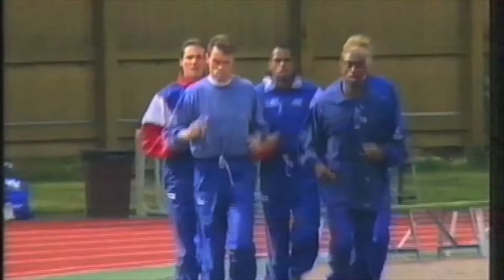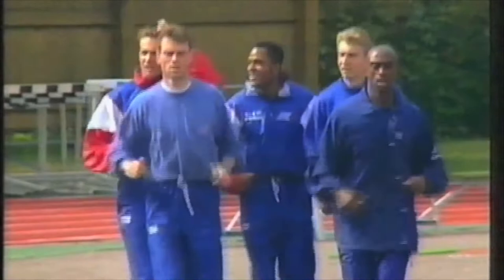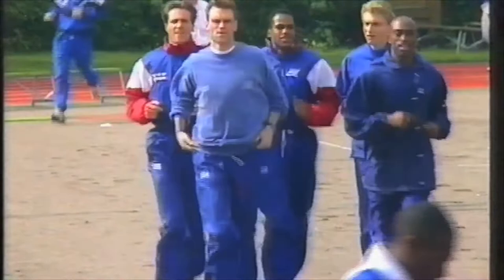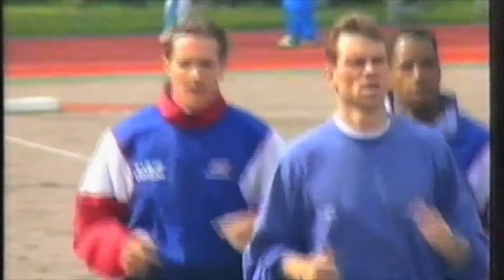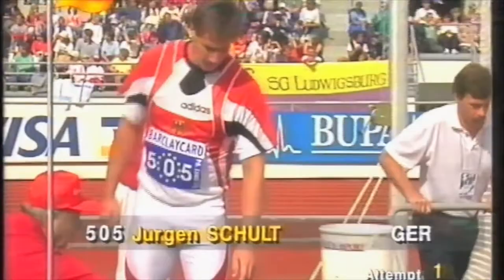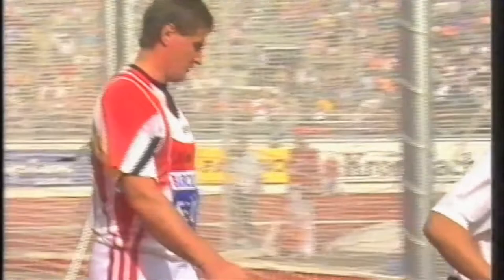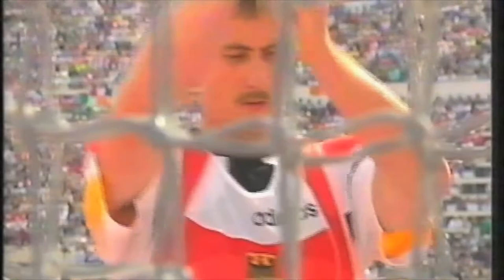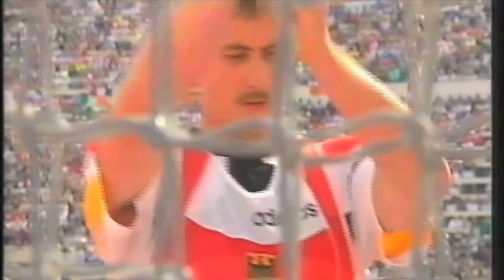5033 European Track & Field Discus Men Jürgen Schult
1994 European Helsinki Discus Men Jürgen Schult 63m92
1 Vladimir Dubrovshchik (BLR) 64.78 m
2 Dmitriy Shevchenko (RUS) 64.56 m
3 Jürgen Schult (GER) 64.18 m
4.  Nick Sweeney (IRL) 63.76 m
5.  Attila Horváth (HUN) 63.60 m
6.  Vladimir Zinchenko (UKR) 63.60 m
7.  Svein Inge Valvik (NOR) 62.02 m
8.  Costel Grasu (ROM) 61.40 m
9.  Sergey Lyakhov (RUS) 60.80 m
10.  Andreas Seelig (GER) 59.26 m
11.  Sergey Lukashok (ISR) 57.60 m
—  Lars Riedel (GER) DNS